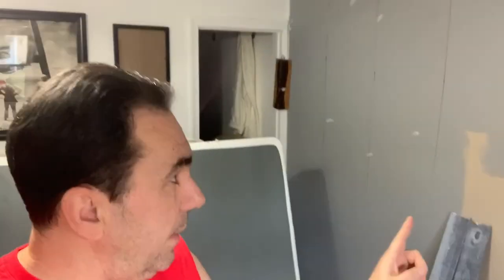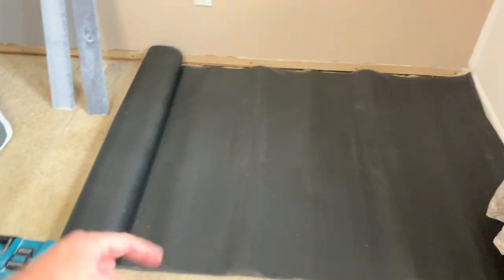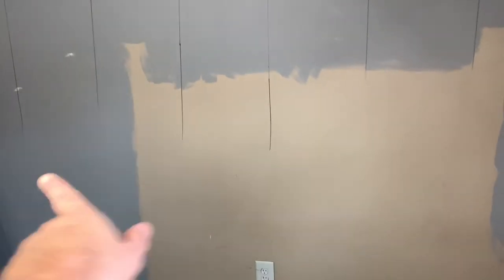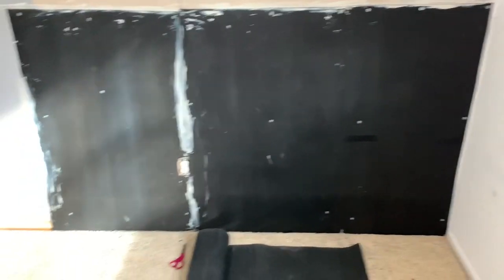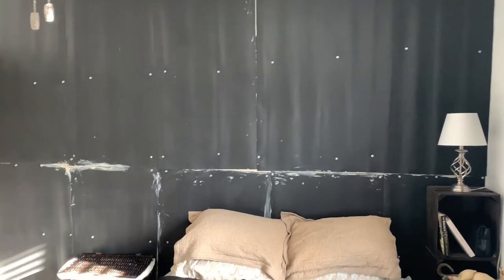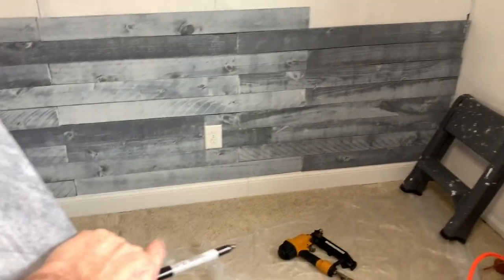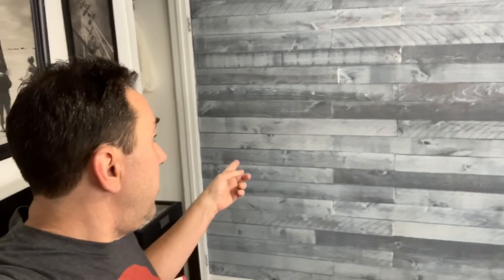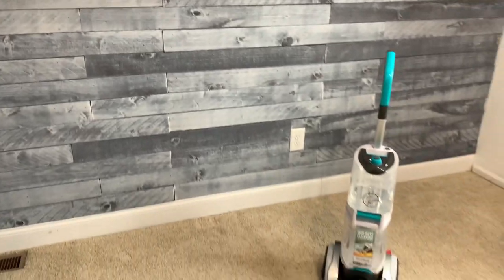Soundproofing MLV and Accent Wall Weaber Board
put up some mlv soundproofing and a accent wall made of weaber boards. came out great
consider helping out here if your able